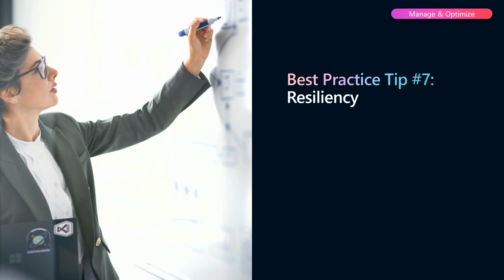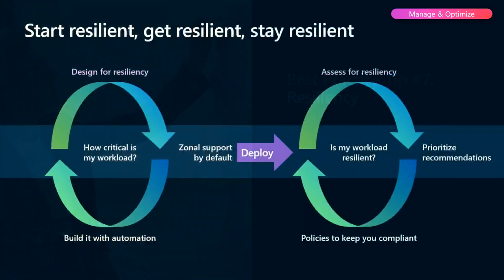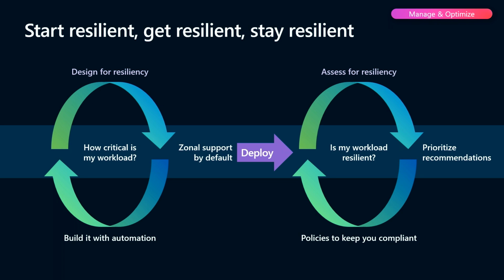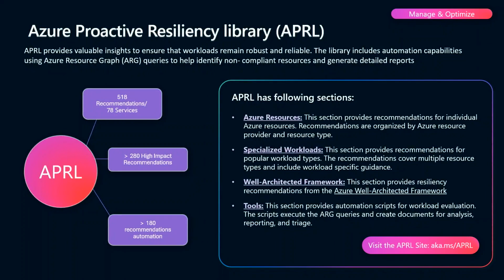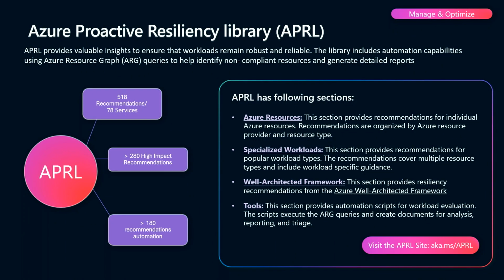How to run a successful Azure migration project | BRK205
Migrating your on-premises workloads is an exciting first step toward the cloud, but what can go wrong? Join us to hear about the top mistakes to avoid and how to make your project a success. Microsoft experts will present the most common pitfalls they see based on thousands of customer engagements.

𝗦𝗽𝗲𝗮𝗸𝗲𝗿𝘀:
 * Rob Kuehfus

BRK205 | English (US) | Data